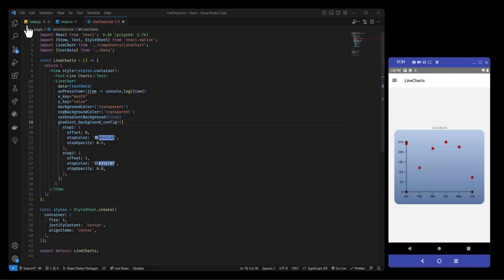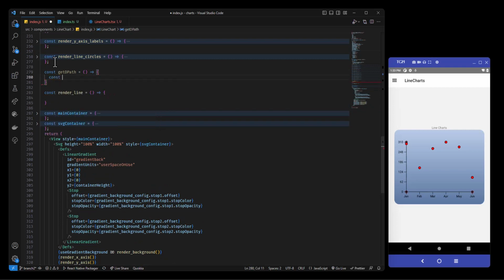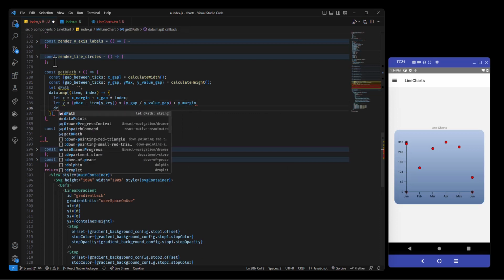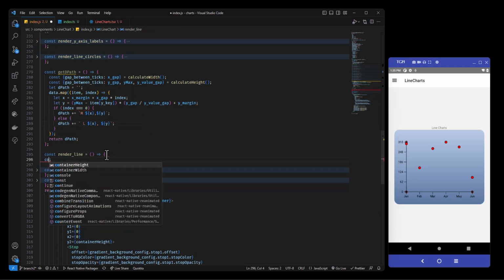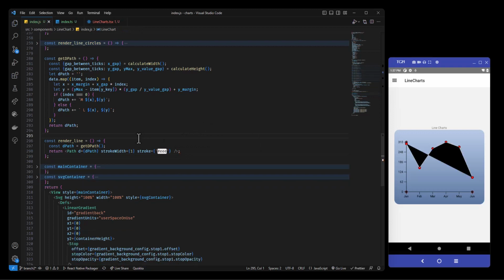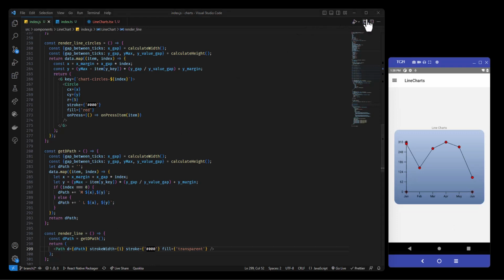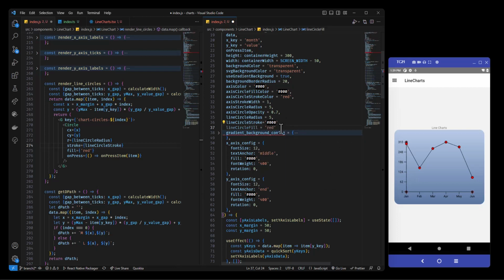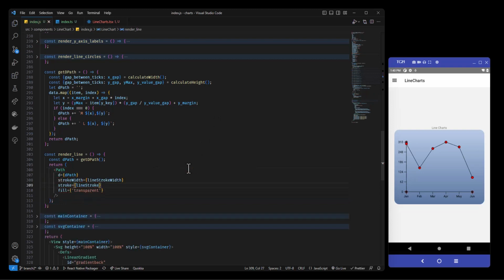013 actual line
In this video we will finally get to draw the line for our chart